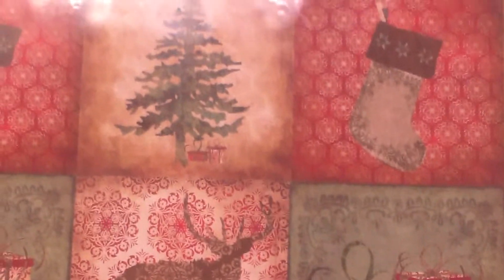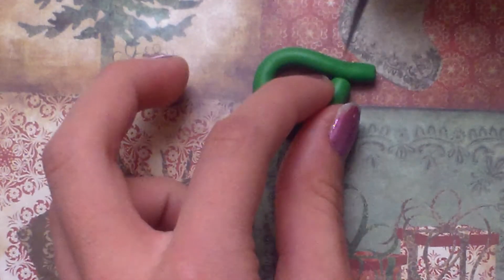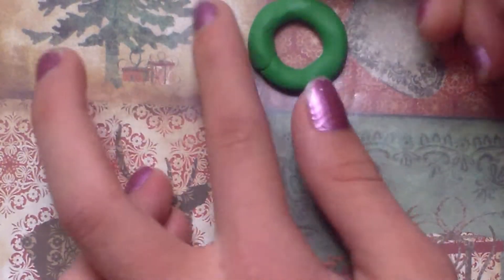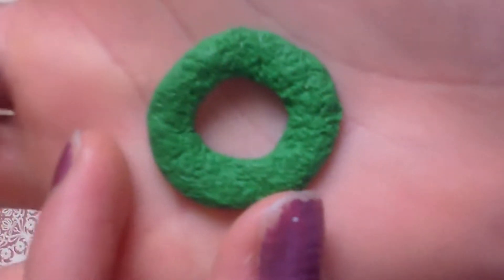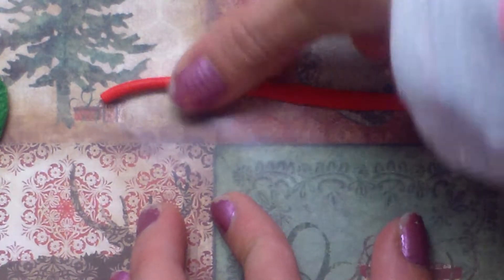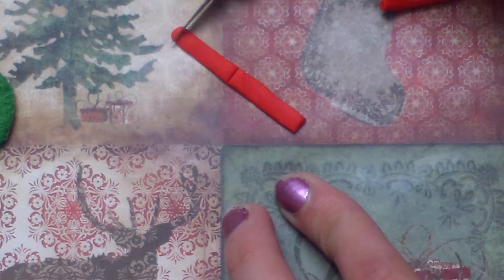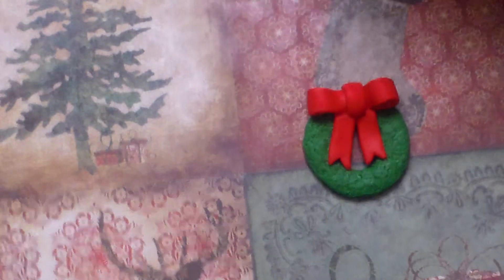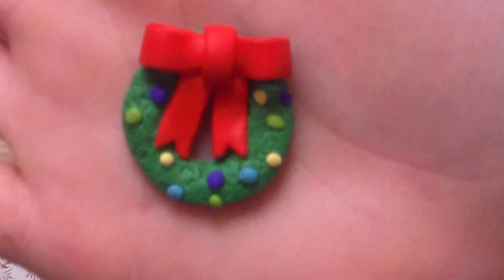Christmas Wreath Tutorial